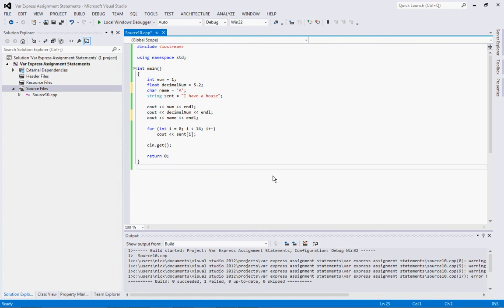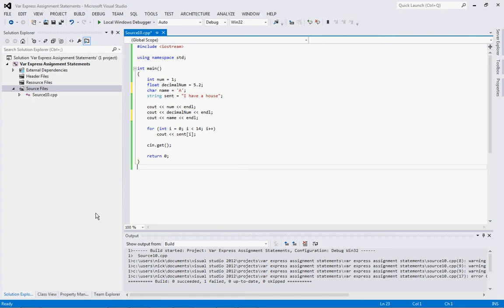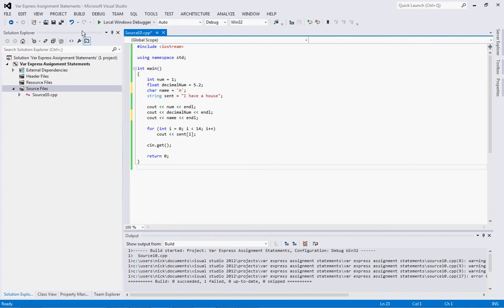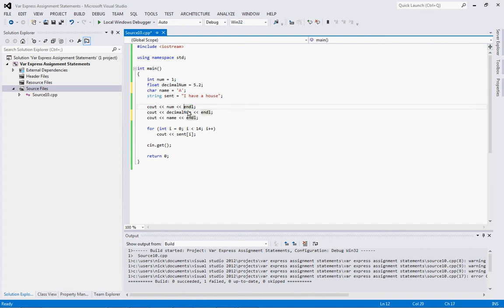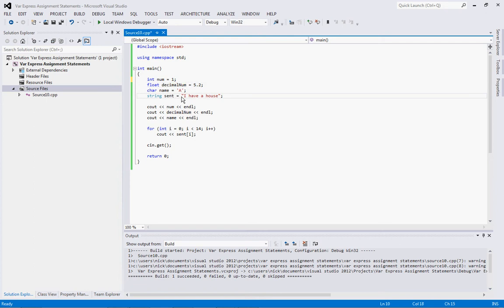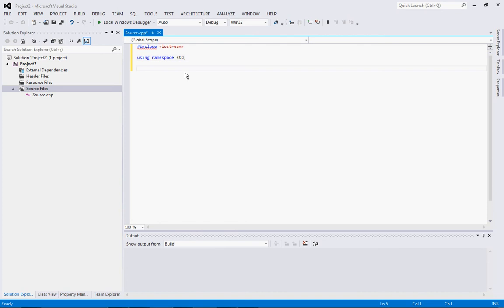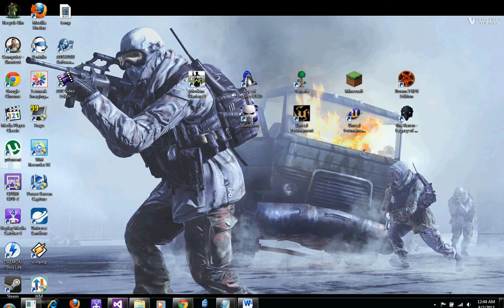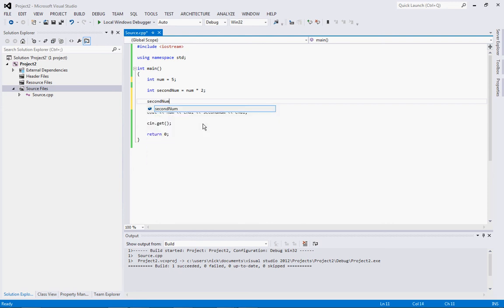Let's learn C++ with Visual Studio [002] - Variables Expressions and Assignment Statements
Part 2 of my C++ programming videos. Let me know what you think and I hope you enjoy. Thanks!